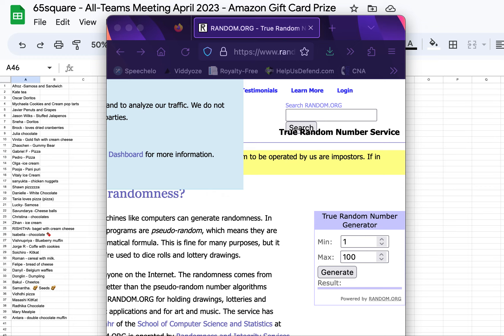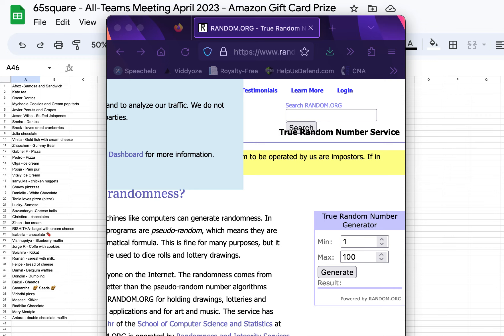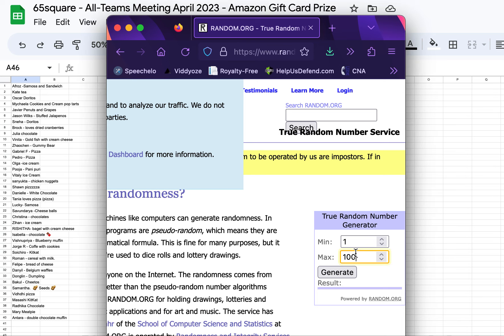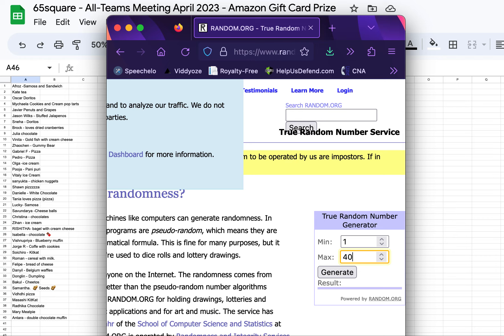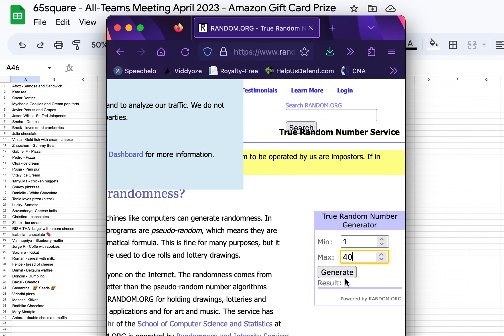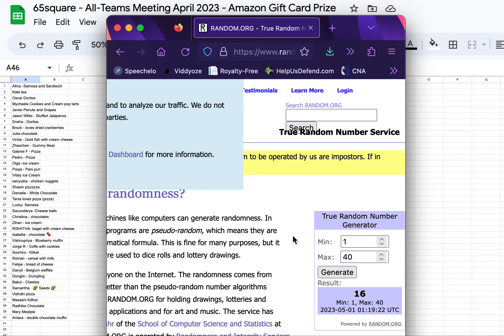Amazon Gift Card Giveaway - 65square - ALL TEAMS MEETING (April 2023)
We are developing 65square, the world's healthiest social media platform.  EVERYONE will be verified + more amazing features!! Buy a virtual plot of land or WIN one year of free service now (free monthly draw)

Sign our latest petition for MANDATORY social media literacy classes in ALL elementary schools

DEFEND is an incorporated not for profit organization in Canada striving to educate and protect ch!ldren and other vulnerable people from predators and other risks on social media around the world. Help DEFEND by letter-writing, doing research or more invaluable work by volunteering your time. Check out listings on the website above.